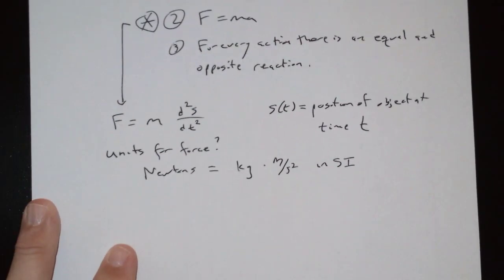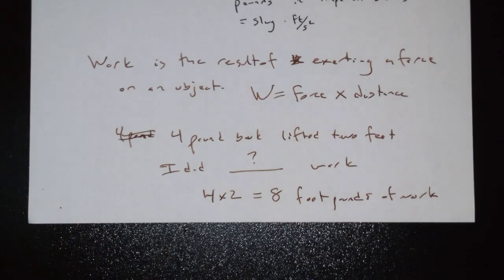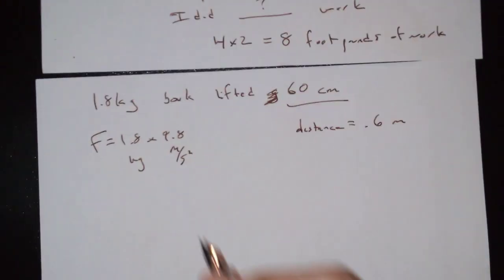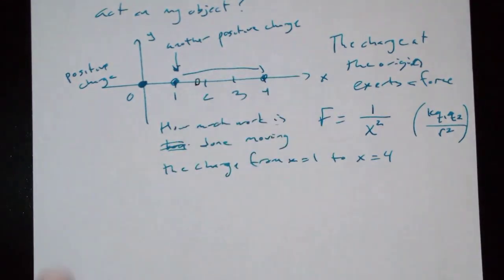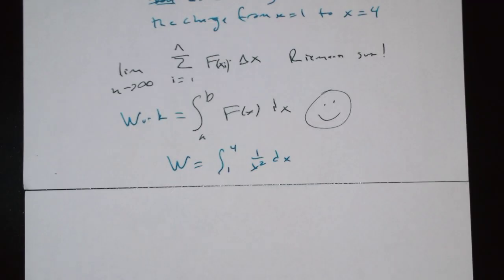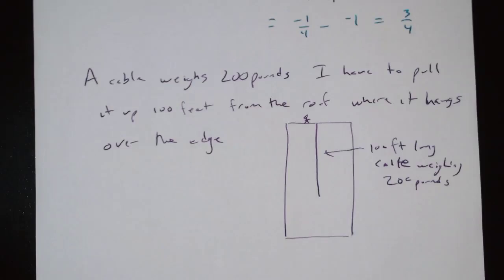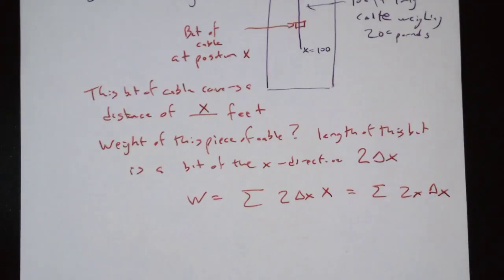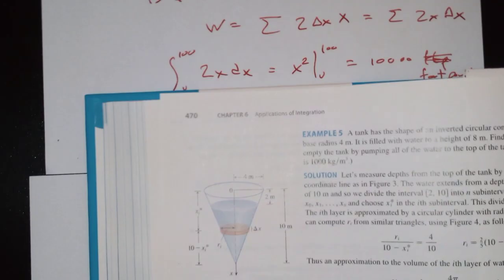SMA130 05062026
Class recording for SMA130 Calculus 1 for Wednesday May 6, 2026